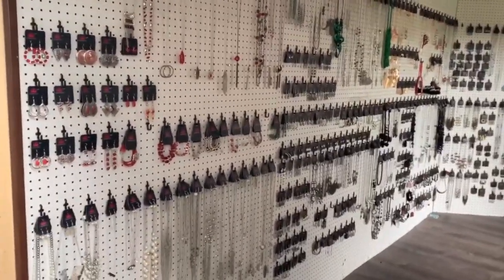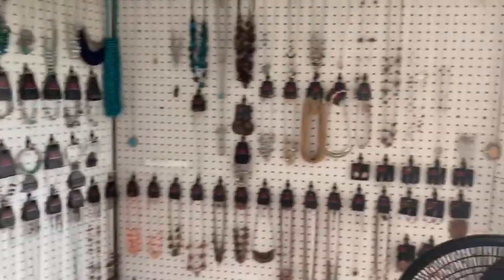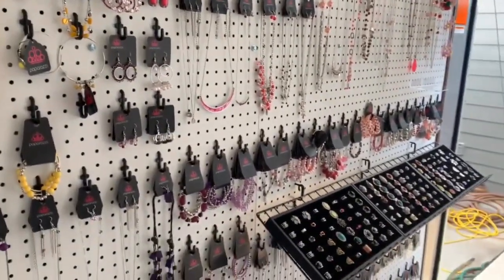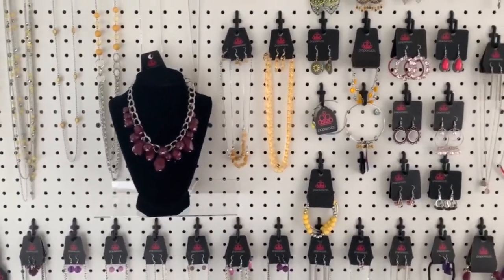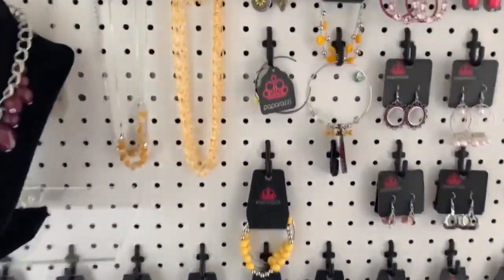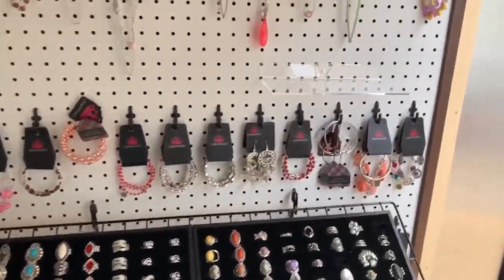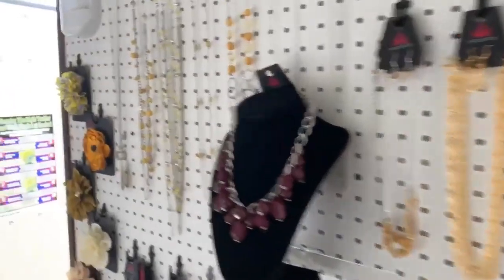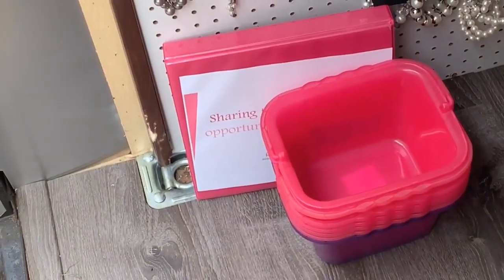Why does Paparazzi Leader have a Trailer?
Andrea Hutcheson says: My Paparazzi Jewelry Trailer is Simple but yet Powerful! You can do Home Parties, Events, Set up outside schools for Lunch Hr, or at Banks, Nursing Homes. Endless opportunities.

Shopping Link for Displays - Under Displays/Basket Parties

Tips from Top Elite Leader, Jetsetter, Andrea Hutcheson

Hi! My name is Andrea Hutcheson and I am a Jetsetter with Paparazzi Accessories. I am the Elite leader of Team United Fashionistas. I am the 1st Consultant Latina that hit ELITE. I've been with this Awesome company since July 2012.  I love learning and sharing with others.  That's my Passion! I'd love to be your personal business mentor and Paparazzi business guide.

Interested in joining this amazing Network Marketing Company? We would love to help you! We are not only an Elite team, but we are also under one of the very first consultants in the whole company. She is a Jetsetter.  What does that mean for you? That means you get all of the tools and knowledge that we already have to run your very own jewelry business.  Isn't that Awesome?  Plus, I have created a website full of resources for you to find all the tools you need to make this a successful business.